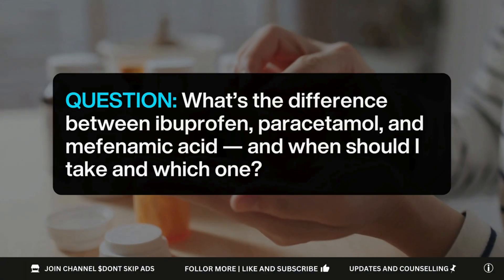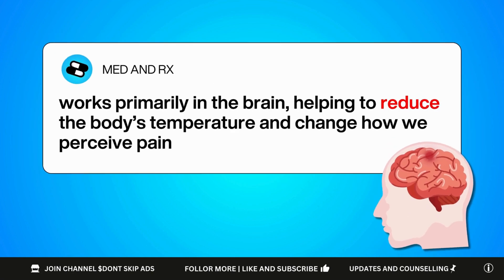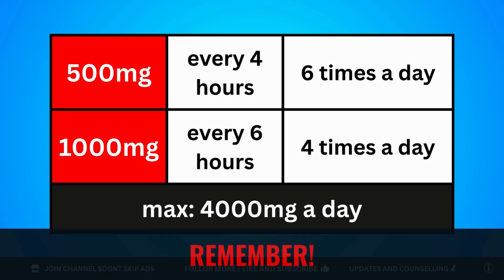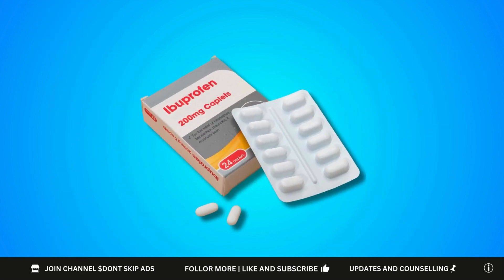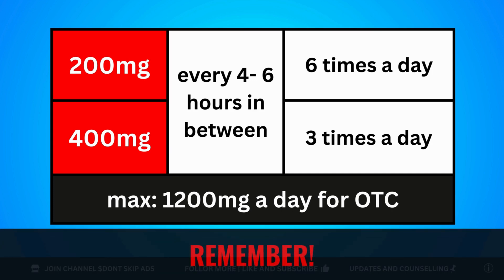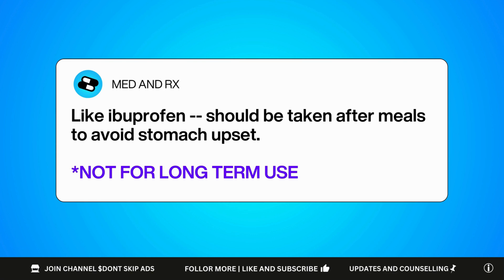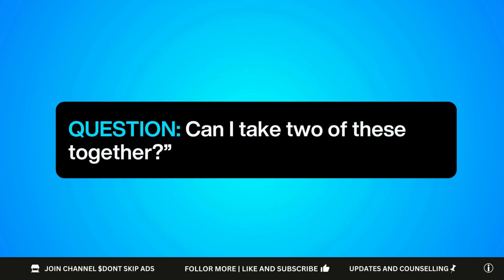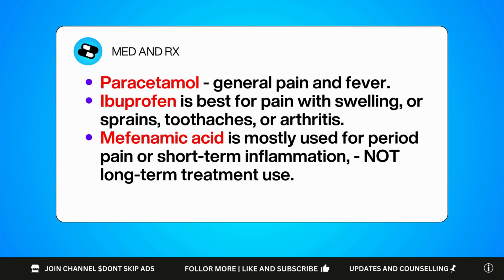Common over-the-counter PAIN MED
📌 Welcome to medandrx – Where we simplify medicine, pharmacy, and wellness for everyone! Whether you're a patient, parent, or healthcare professional, this channel is your go-to source for practical, easy-to-understand tips on safe medication use, over-the-counter remedies, and clinical insights..

0:00 - INTRO
0:25 -Paracetamol
1:33 - Ibuprofen
2:46- Mefenamic Acid
4:03- Can i take two of theses together?
4:38 - Summary

🎥 Today’s episode:
👉 Ibuprofen, Paracetamol (Acetaminophen), and Mefenamic Acid
These medications may all reduce pain — but they’re not created equal. Each works differently, and knowing when to take each can help you avoid side effects and treat pain more effectively.
💊 Paracetamol (Acetaminophen) – Best for general pain and fever, gentle on the stomach
💊 Ibuprofen – Anti-inflammatory for swelling, muscle pain, and dental issues
💊 Mefenamic Acid – Specially effective for period cramps and short-term inflammation

💬 Have a question or topic you’d like me to cover?

Your health matters — and here at medandrx, I’m here to help you navigate your wellness journey, one video at a time.

Perfect for: ✔️ New parents ✔️ Pharmacists ✔️ Everyday families